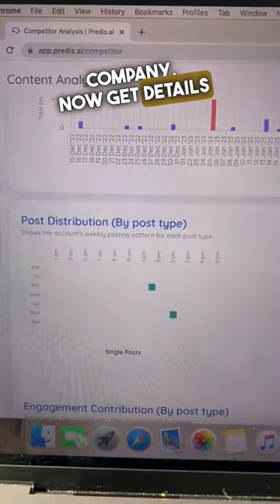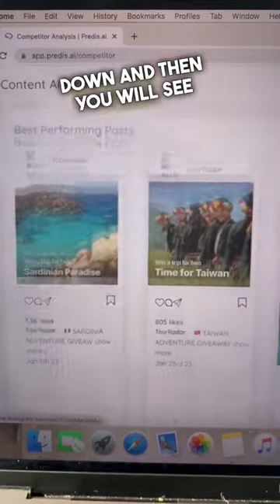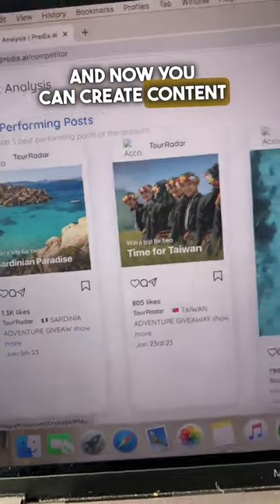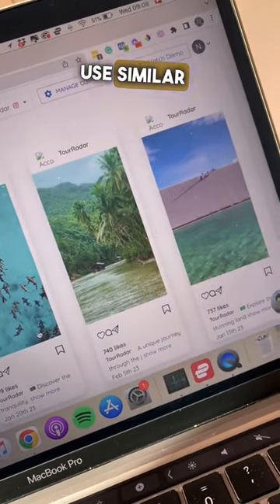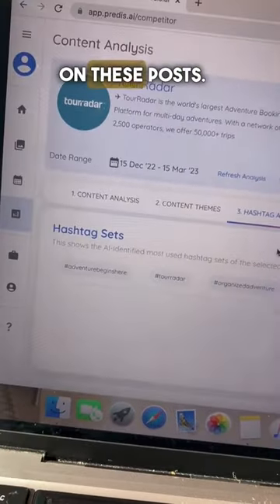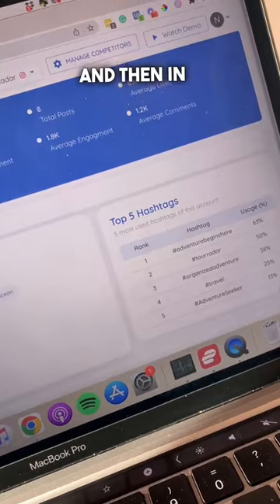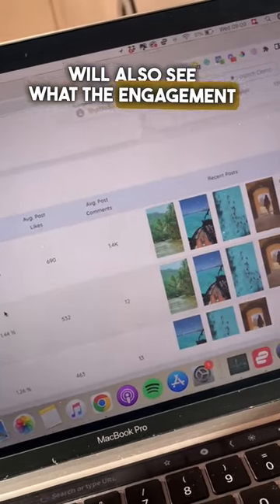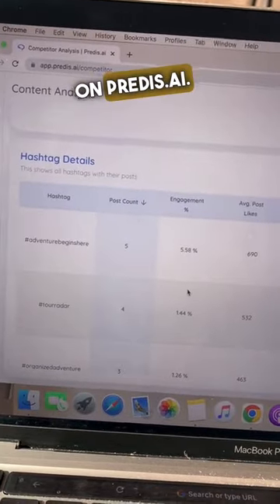How To Make Your Social Media Content Go Viral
Use this tool to check out your competitors and get viral content ideas